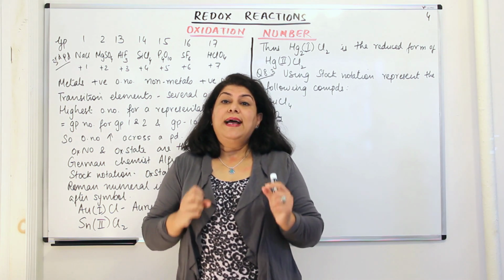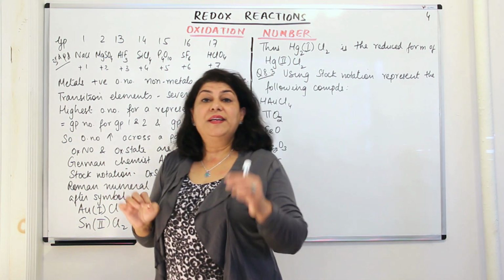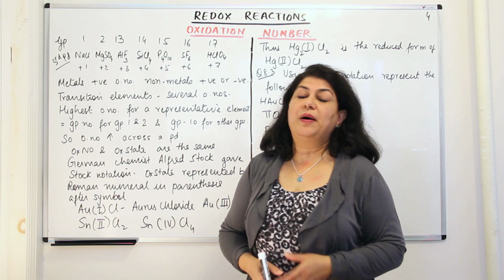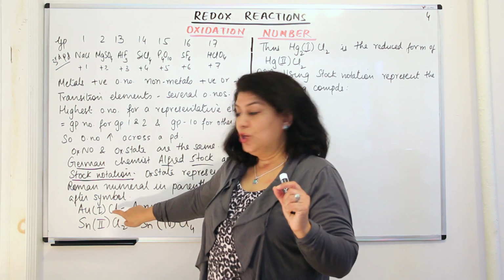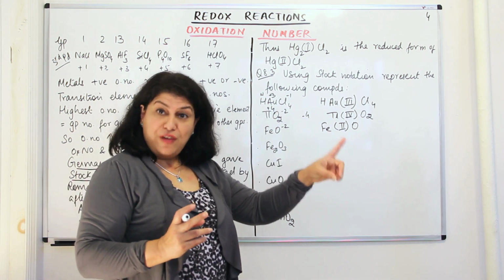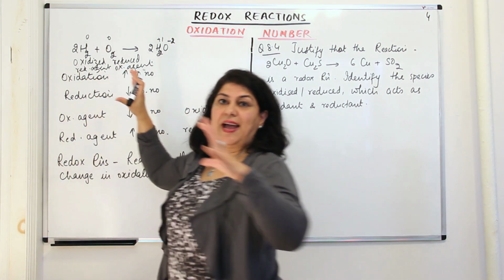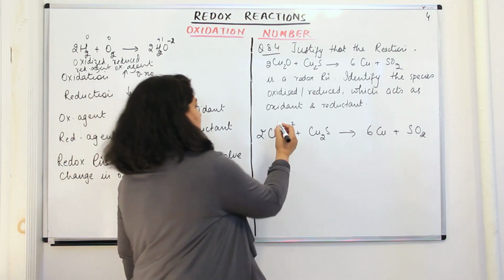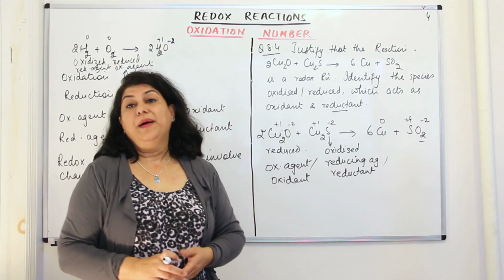Oxidation Number #2 - Redox Reactions #4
I apologize . I made a mistake with Tellurium Oxide.  The formula should have been Tl2O and hence the oxidation number onf Tl would be +1 and not +4 as shown on the board.